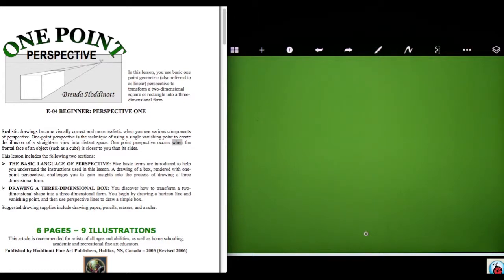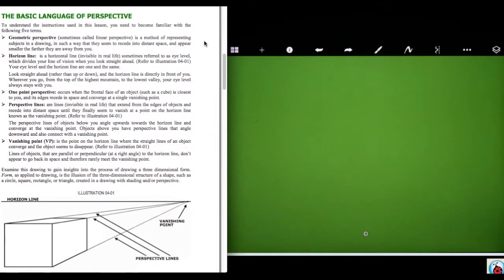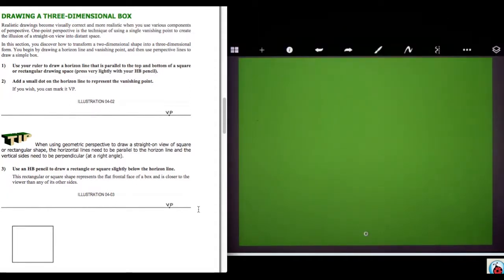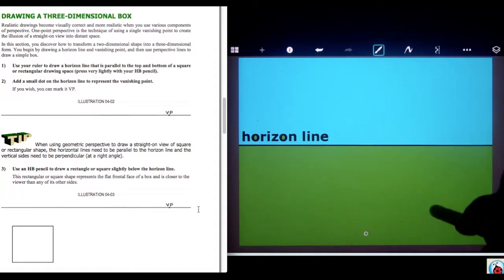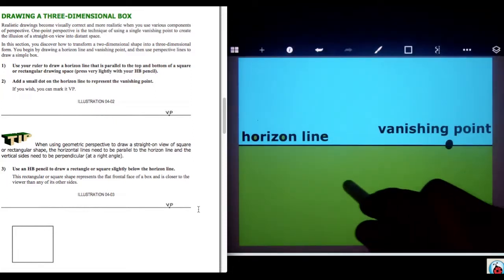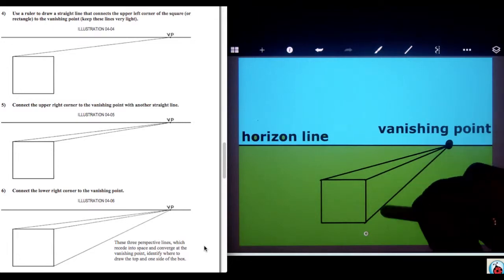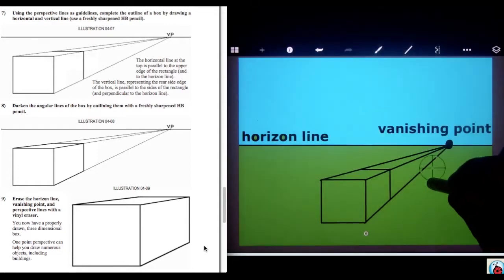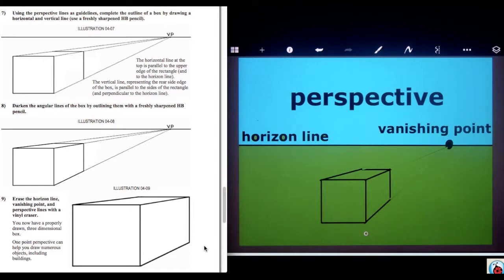One Point Perspective Drawing on SketchBook Express for iPad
Montlieu Academy of Technology is a public PK-5 magnet school in High Point, NC and is the prototype 1:1 computing school in the Guilford County Schools district. The Project Empowerment 1:1 iPad 2 initiative began in August 2011.

This video is a teacher demonstration of how to draw a rectangular prism using geometric lines of perspective that converge on one vanishing point. This video was created using an iPad 2, SketchBook Express app, a Lumens LadiBug document camera, Quick Time, iMovie and a MacBook.